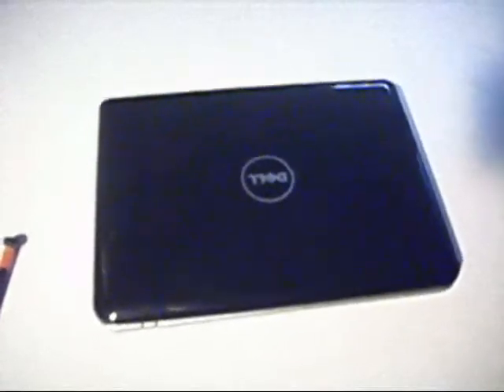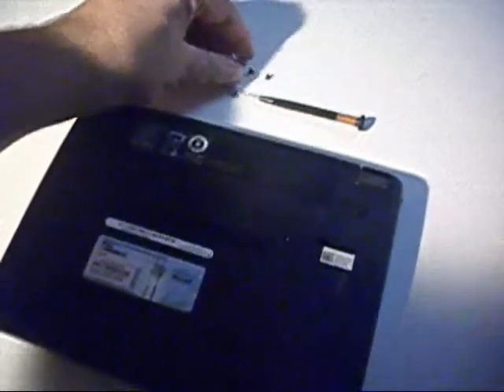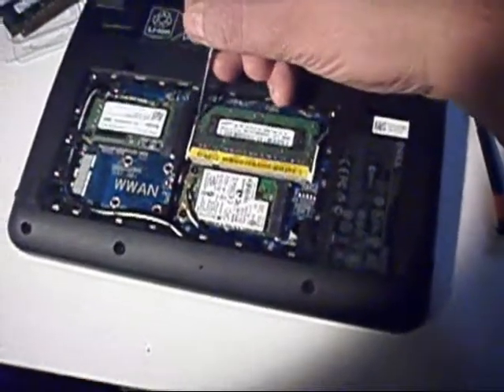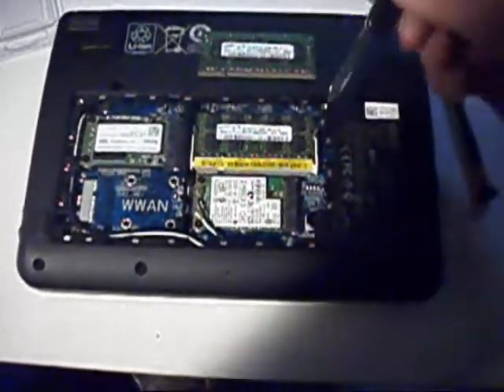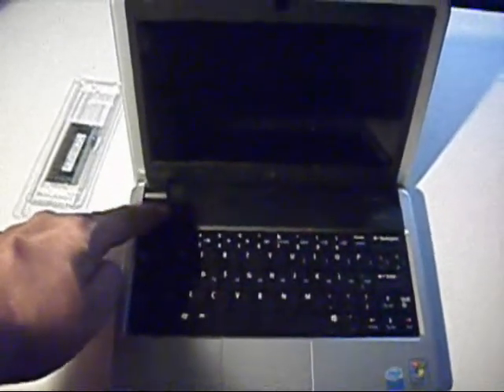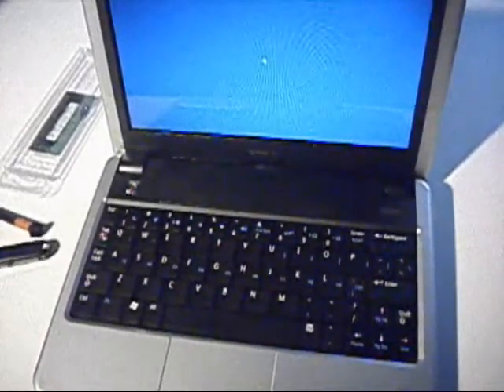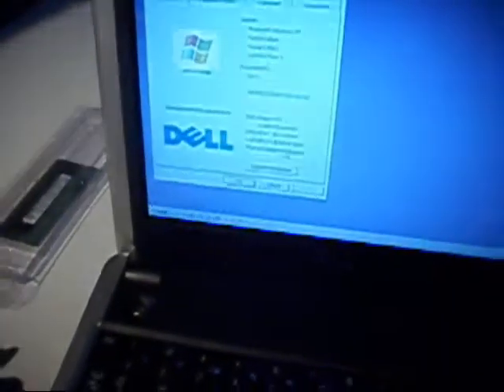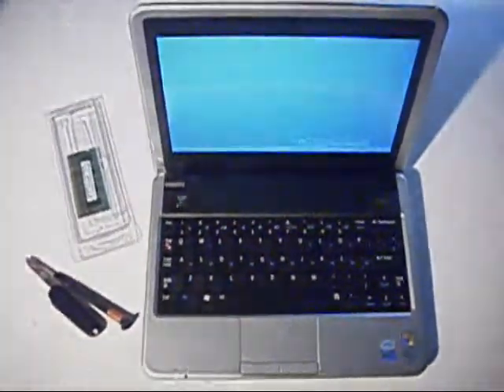Computer Setup 5 - Max RAM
Part 5 of 15 in our series of videos describing how we set up a new small laptop.
We set up the Dell Mini 9 tiny laptop.